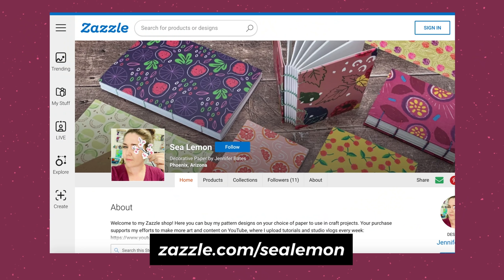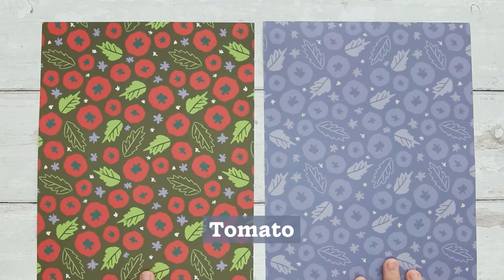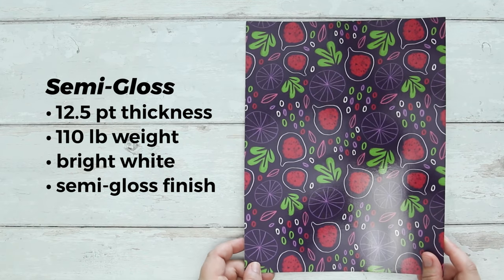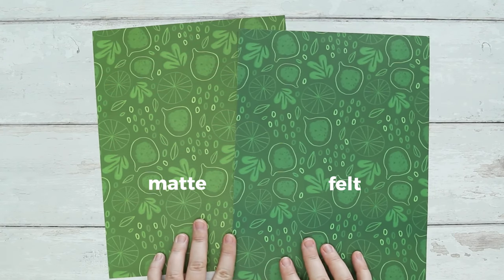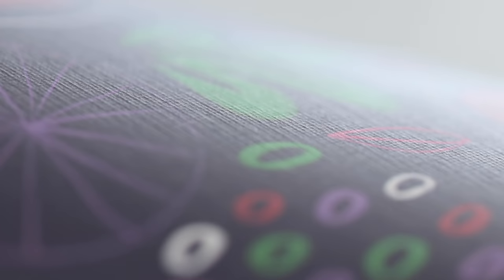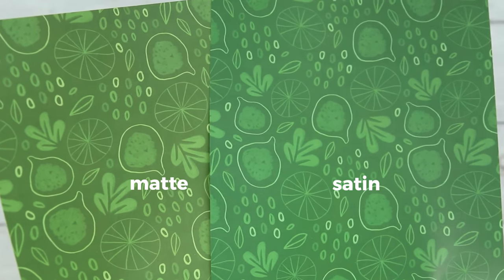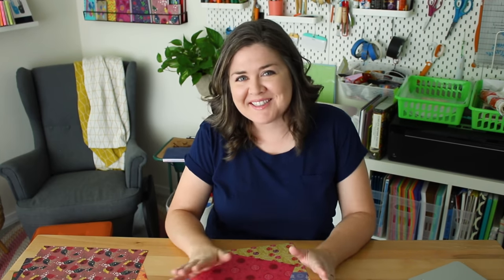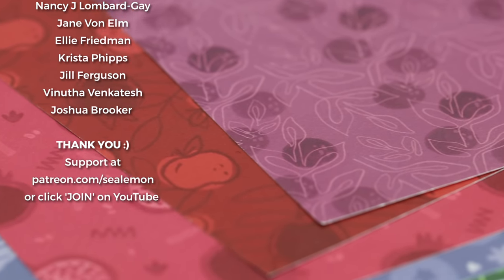Reviewing Zazzle Paper Sheets (from my first collection!)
Watch to see a full review of each paper type! Fruity Fall Paper Pack Now Available*

For years I've been wanting to design my own decorative paper and I'm excited to share that my first collection is now available in my new @zazzle shop*
I'll continue to upload more pattern designs in time—so check back soon :)

MAIL
Sea Lemon
USA

CHAPTERS
0:00 Exciting News!
0:35 New Shop & Paper Collections
1:37 Paper Options
2:23 Semi-Gloss
2:57 Matte
3:22 Felt
4:01 Recycled
4:32 Linen
5:18 Satin
6:28 Shipping Notes